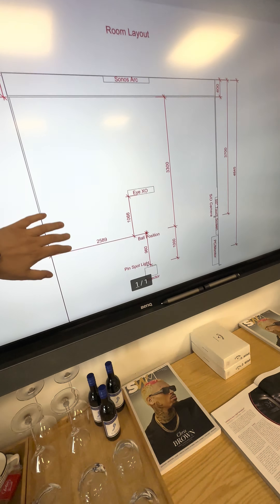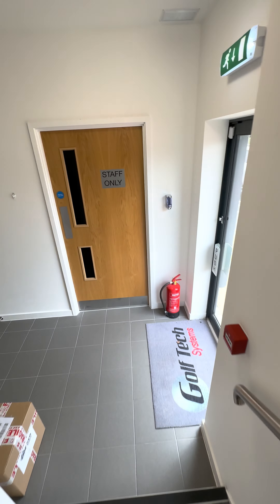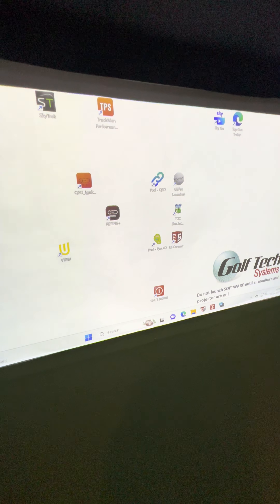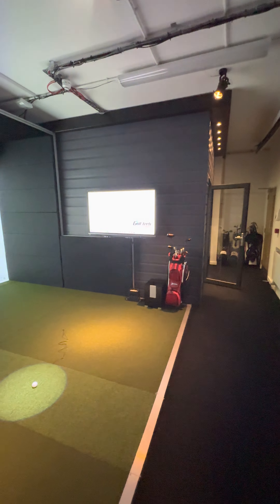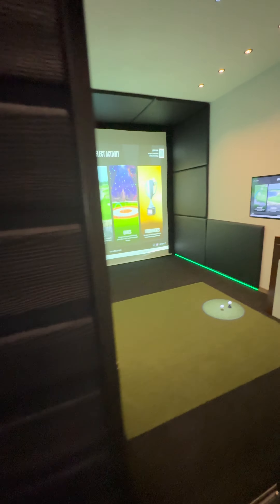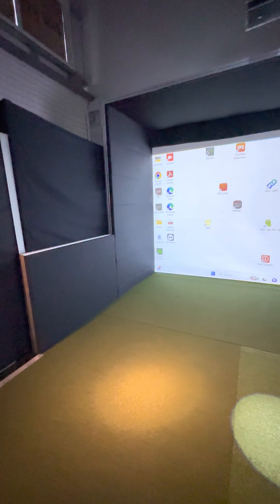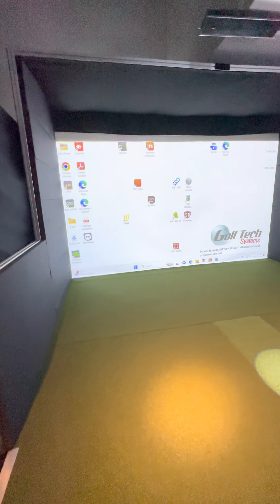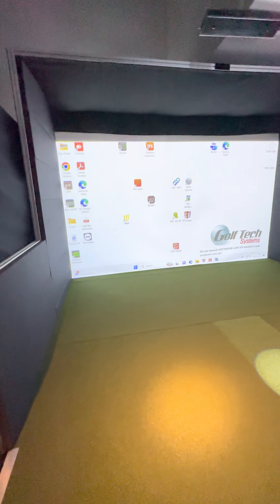Why it’s important to book a physical demo for your Golf Simulator purchase!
A walk through video of why we feel it’s important to have a physical demo when looking at purchasing a golf simulator.